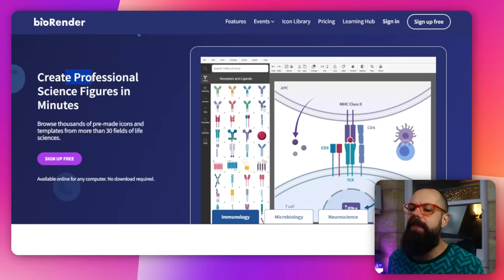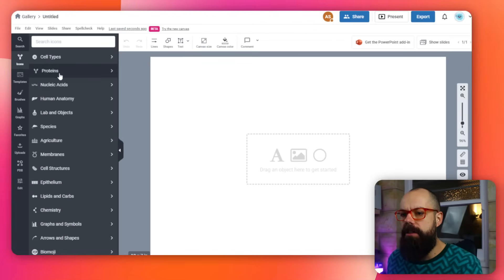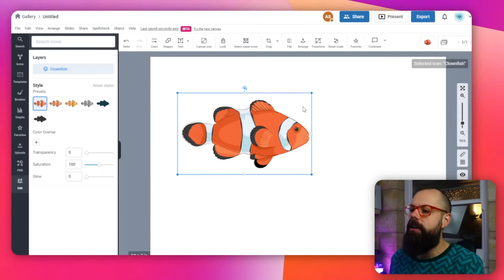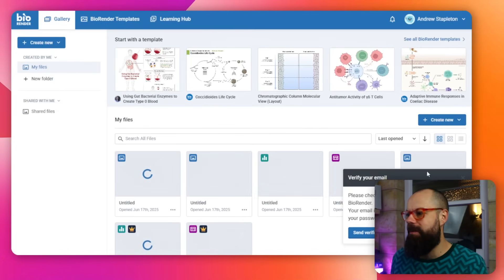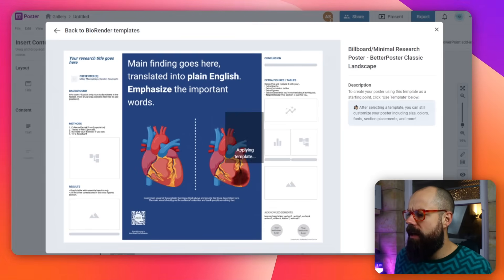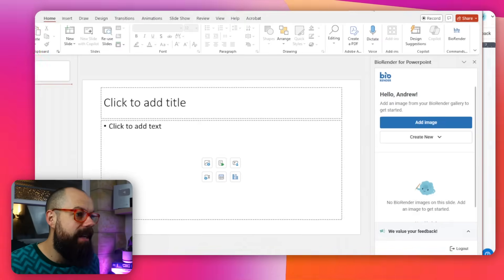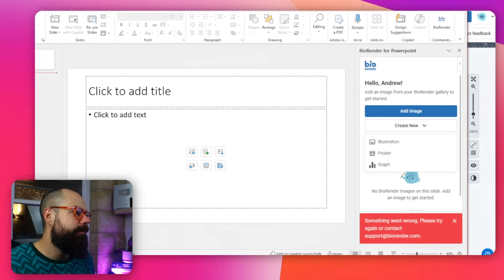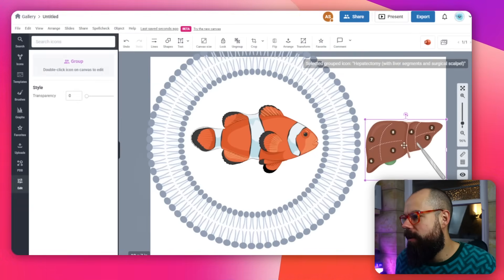Academics Are Ditching PowerPoint for This Poster Tool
Creating visual content for academic work used to be one of the most frustrating parts of my research process. From messy PowerPoint slides to overly complicated drawing tools, I’ve tried it all. In this video, I explore a tool that’s changed the way I think about scientific visuals: bioRender.

This isn’t just a biorender tutorial—it’s also a deeper look at why visual communication matters in science and how the right tools can save you time, energy, and stress. Whether you're preparing figures for a paper, designing complex schematics, or pulling together a last-minute poster presentation, having a clear and professional layout makes a huge difference—not just in how others understand your work, but in how confident you feel presenting it.

As someone who’s gone through university, completed a thesis, and sat awkwardly next to my own posters at conferences hoping someone would stop to chat, I know how much anxiety can surround research poster design. That’s why this tool caught my attention. It allows you to create clean, consistent figures, even if you don’t consider yourself “creative” or “design-minded.” You don’t need to have any background in graphic design to get started.

In this walkthrough, I show you not just how to use the tool, but how to think about designing a poster or figure that’s clear, informative, and engaging. I touch on layout principles, how to bring attention to your key findings, and practical strategies for making your visuals work harder for you—whether you’re submitting to a journal or standing in front of your work at a conference.

If you’ve ever wondered how to present a research poster in a way that feels professional but still approachable, or you’re just looking to streamline your workflow, this is worth checking out. Academic work is hard enough—tools like bioRender help remove friction from the process so you can focus on the science.

▼ ▽ TIMESTAMPS
00:00 Intro
05:05 Poster Builder
09:06 Creating New Graphs
12:08 Graph Output
15:04 Outro